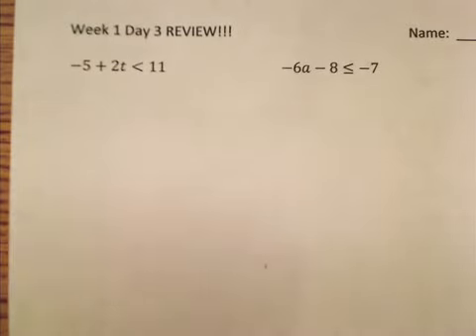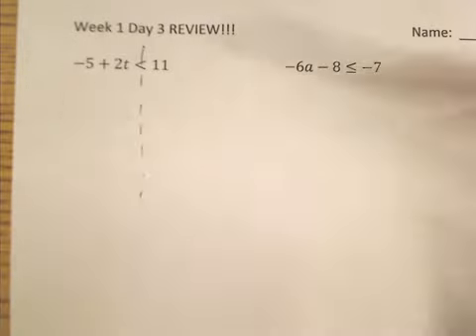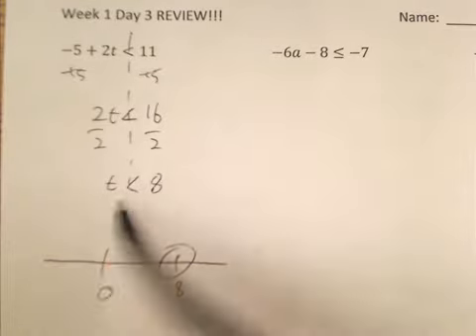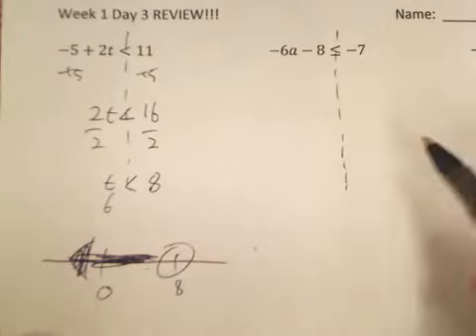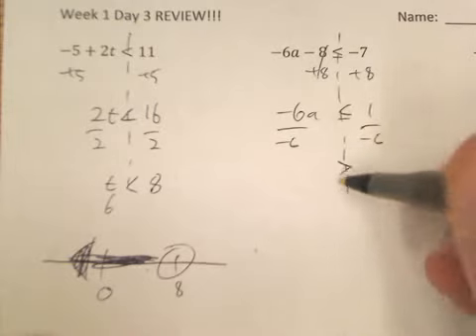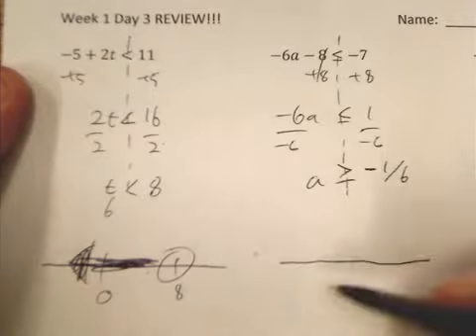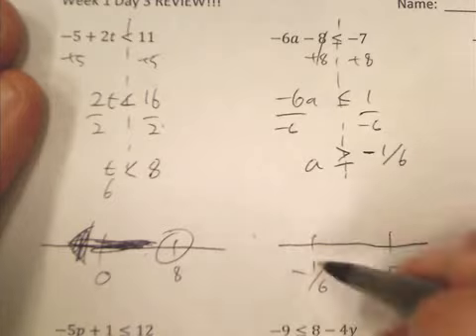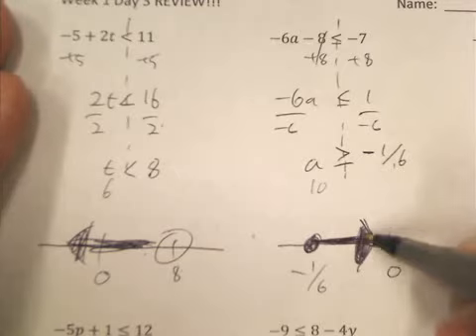alg1 Week 1 Day 3 Review 1 2